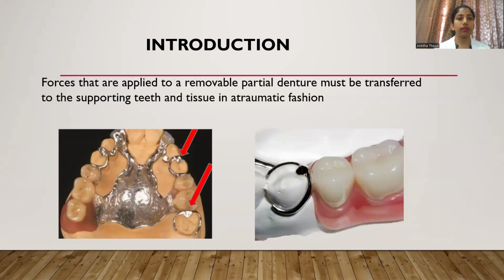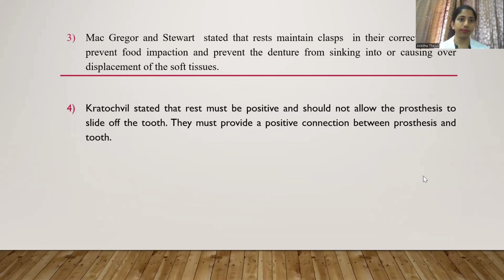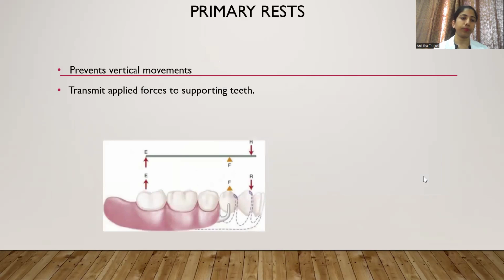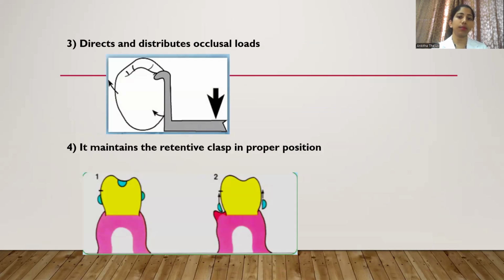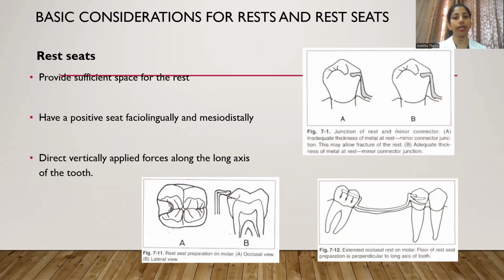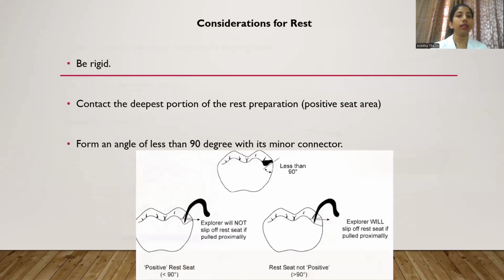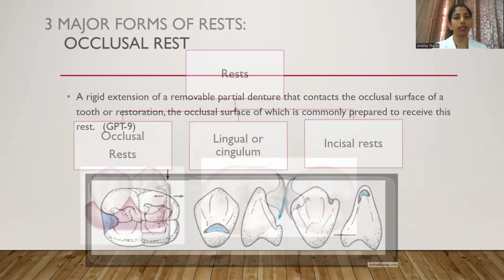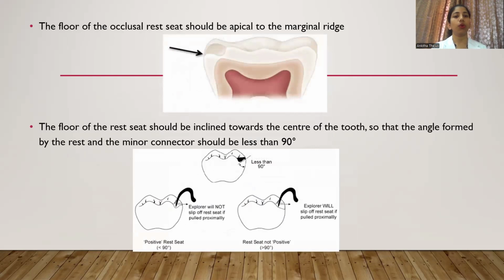REST AND REST SEATS